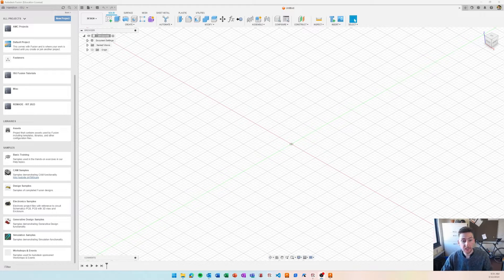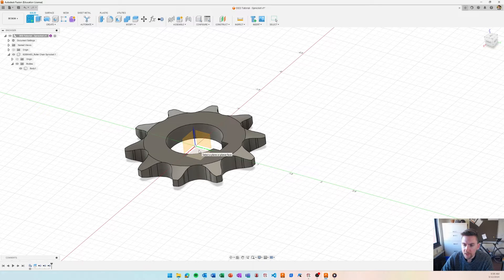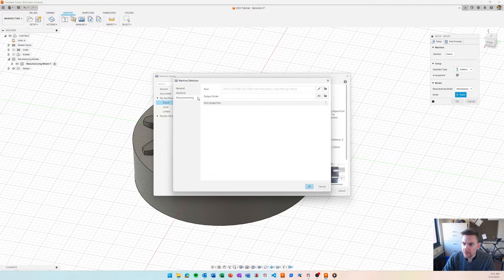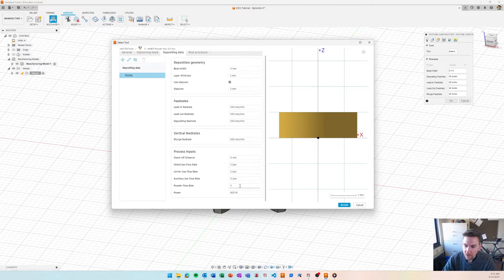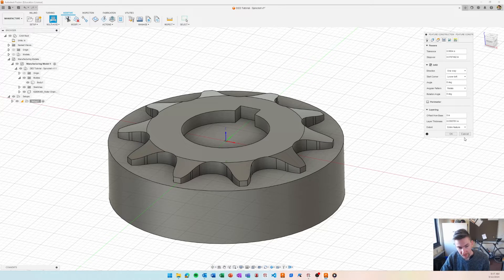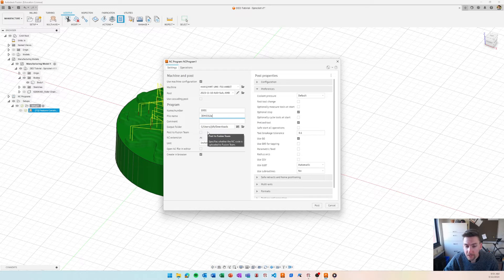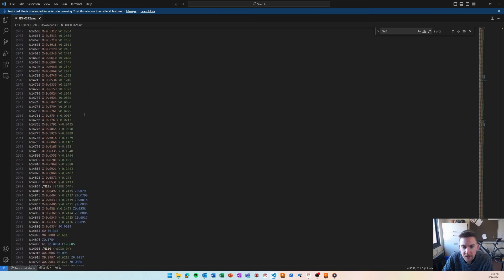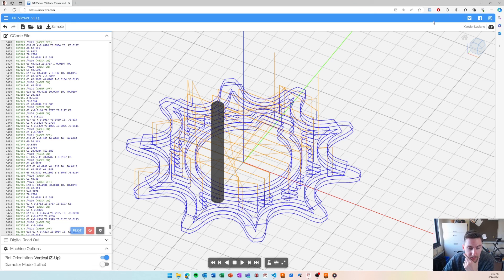Fusion 360 - DED Additive Manufacturing Tutorial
A quick tutorial on setting up and using the Additive Manufacturing features for DED in Autodesk Fusion 360.